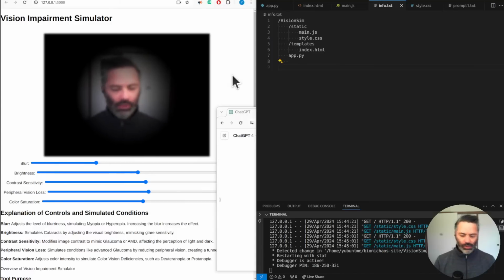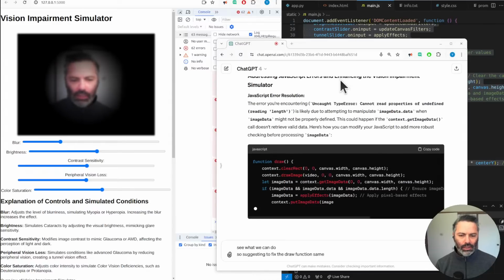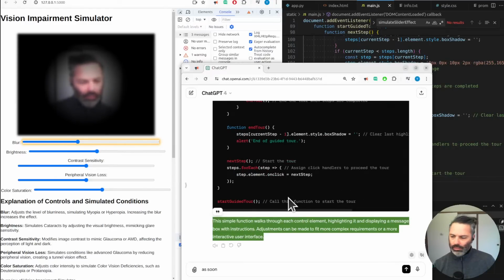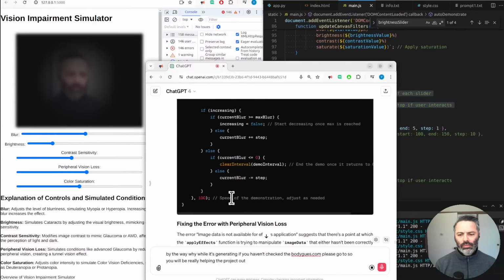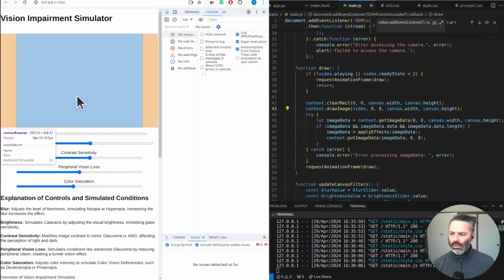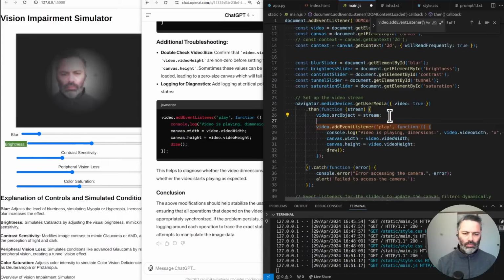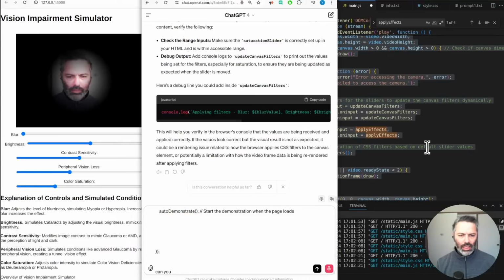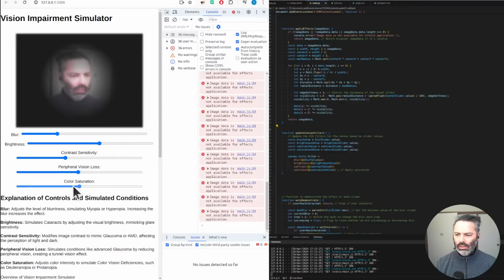Provide live feedback on bionichaos.com